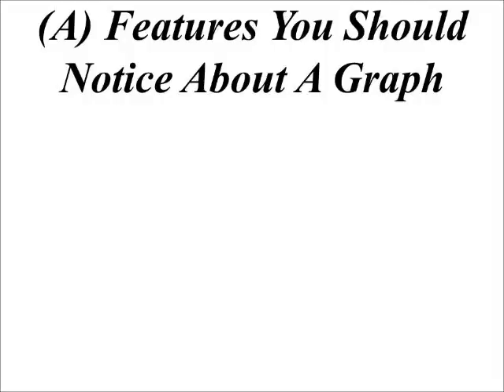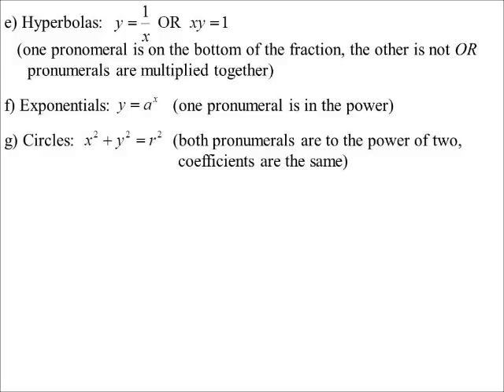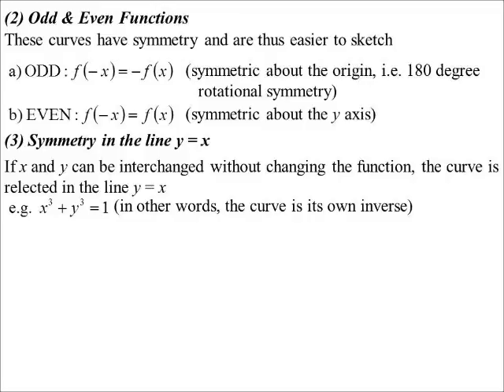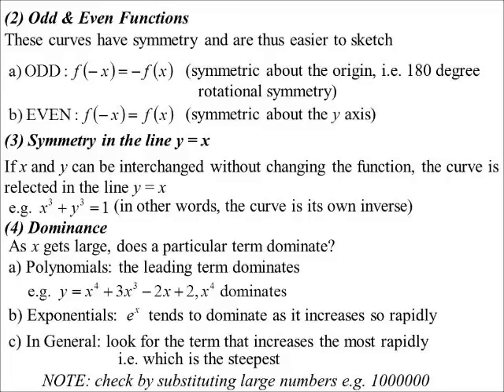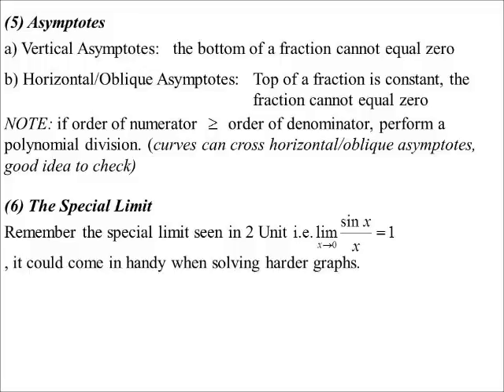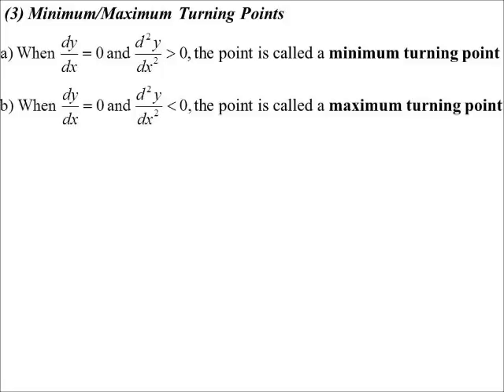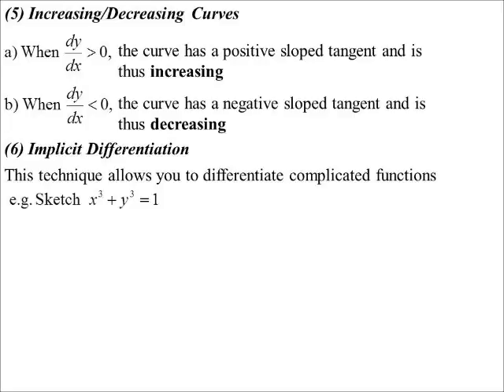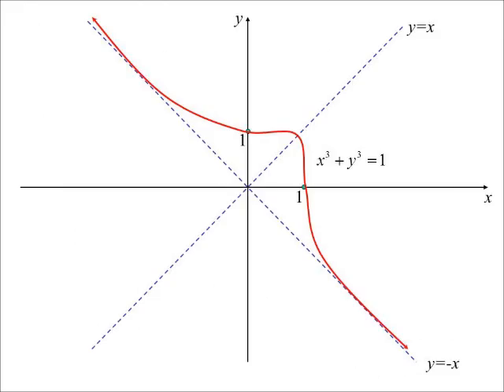12X2 T07 01 basic features & calculus 2015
Going over the initial tools that we use when curve sketching. Knowledge of the basic curves combined with calculus can tell you a lot about a curve.